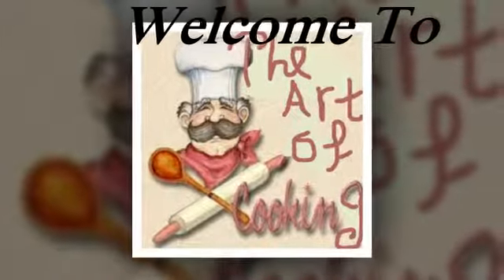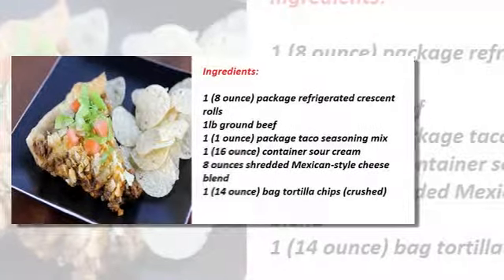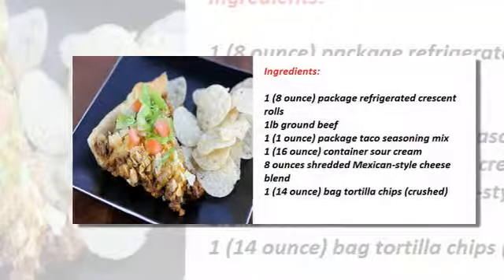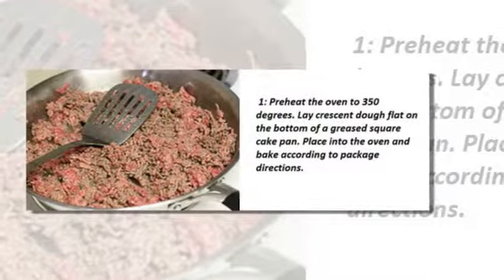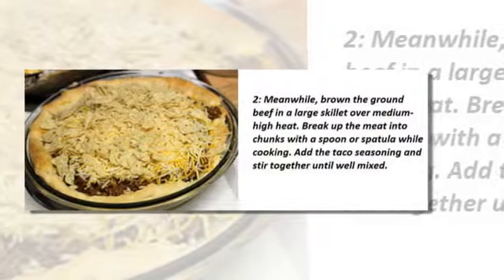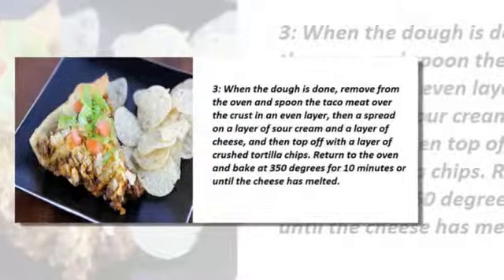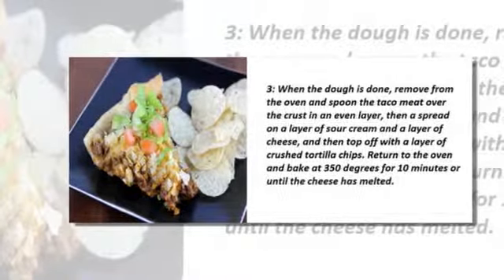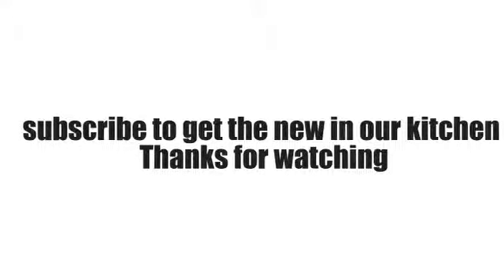TACO PIE- How To Make Taco Pie (FAST AND EASY)!!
Scroll down the description to see the recipe and ingredients.

We’ve got you covered with all the ingredients you need from amazon
Crescent rolls
Original Taco seasoning mix
Sour cream
Tortilla chips
Fast food cookbooks

Welcome to the art of cooking
Today we're gonna make together
Taco pie
The ingredients
1. One package (8 ounce) refrigerated crescent
rolls.
2. lb ground beef
3.One package ( 1 ounce) taco seasoning mix
4.One container (16 ounce) sour cream
5.8 ounces shredded Mexican-style cheese blend
6.One bag (14 ounce) tortilla chips (crushed)

The procedures
1- Preheat the oven to 350 degrees.
Lay crescent dough flat on the bottom of a
greased square cake pan.
Place into the oven and bake according to
the package directions.
2- Meanwhile, brown the ground beef in a large
skillet over medium-high heat.
Break up the meat into chunks with a spoon
or spatula while cooking.
Add the taco seasoning and stir together until
well mixed.
3- When the dough is done, remove from the
oven and spoon the taco meat over a crust
in an even layer, then spread on a layer of
sour cream and a layer of cheese, and then
drop off with a layer of tortilla chips.
Return to the oven and bake at 350 degrees
for 10 minutes or until the cheese has melted.
And then enjoy your taco pie